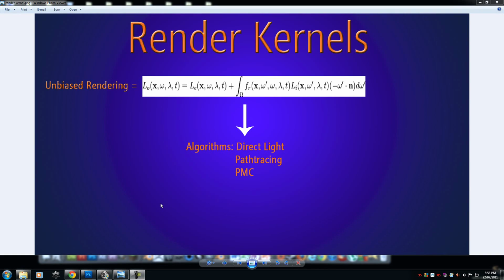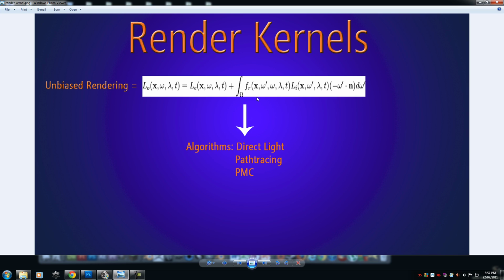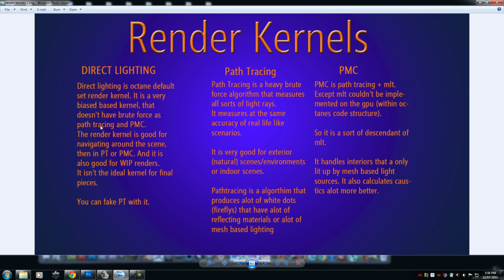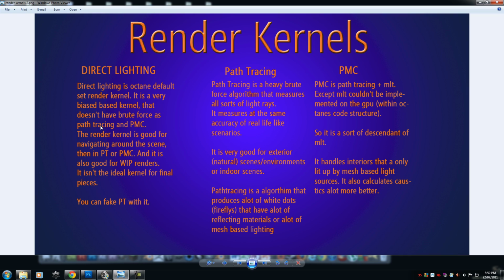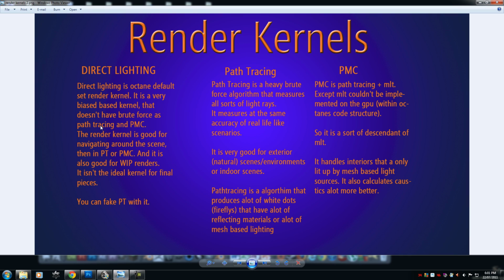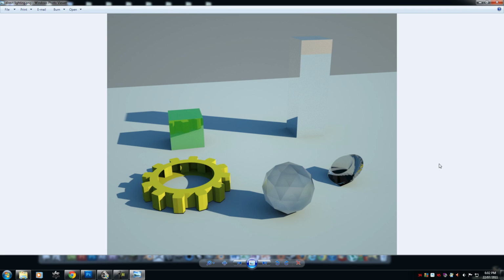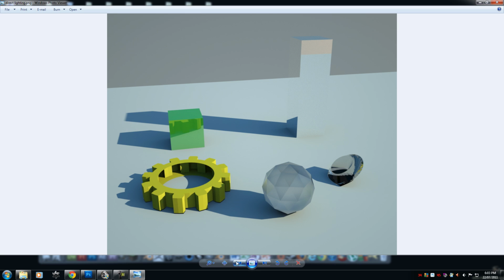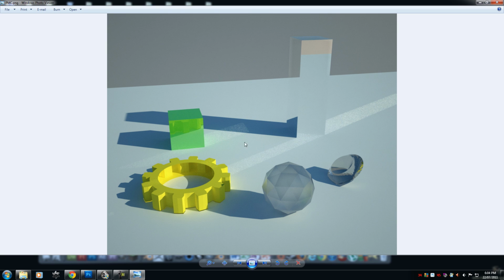Octane Render Tutorial Series- 8 - Render Kernels [THEORY]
In this tutorial we will be going though octanes render kernels and why it matters to you.